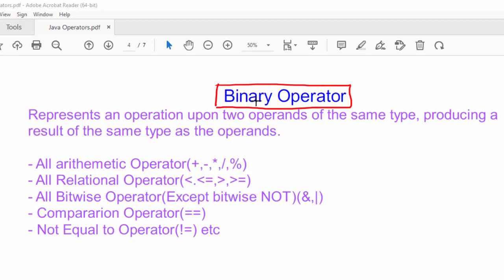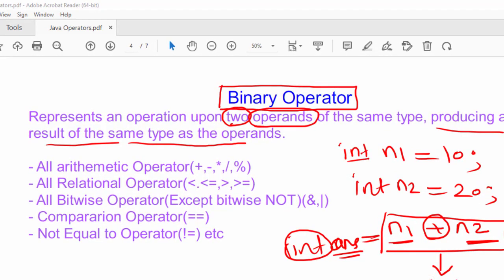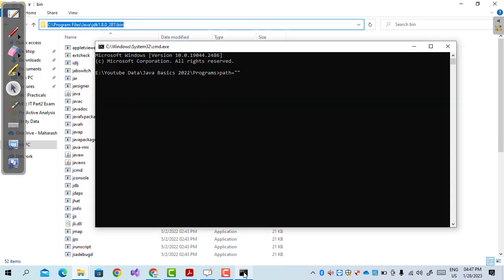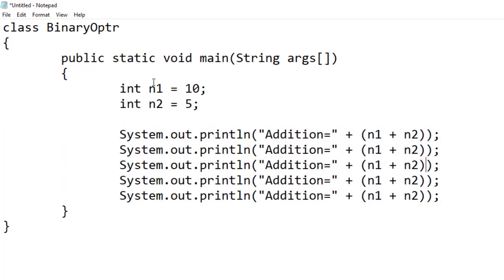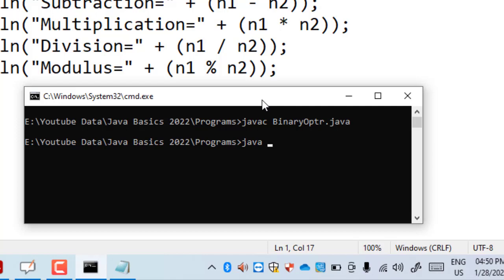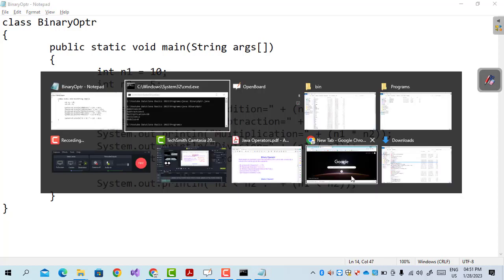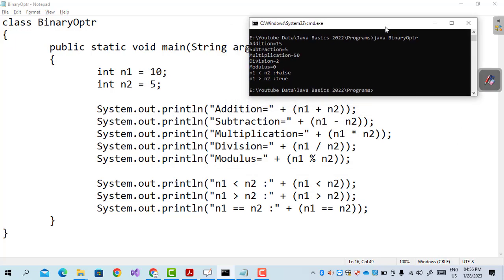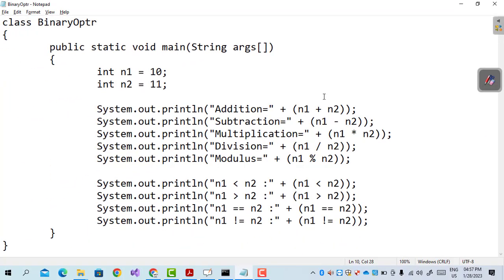Operators in Java : Part2(Binary Operator)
This video explain about binary operators(arithmetic and Relational Operators)